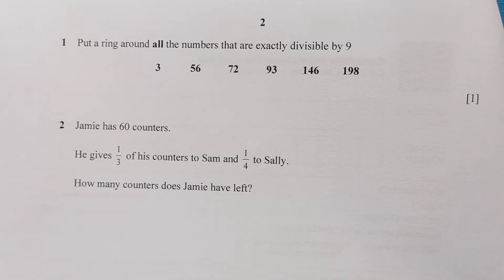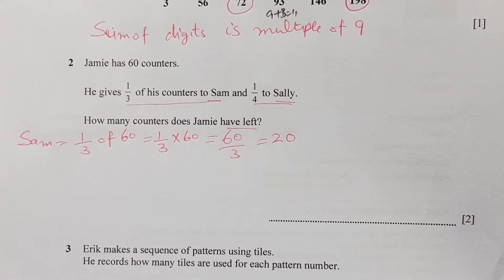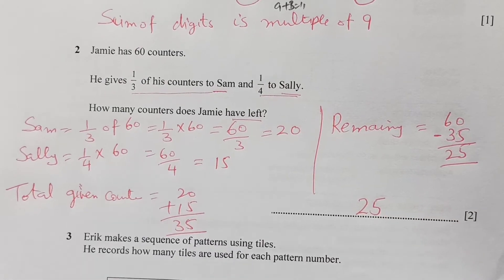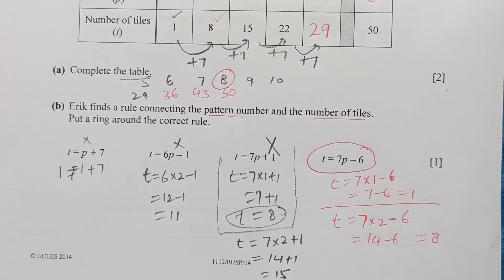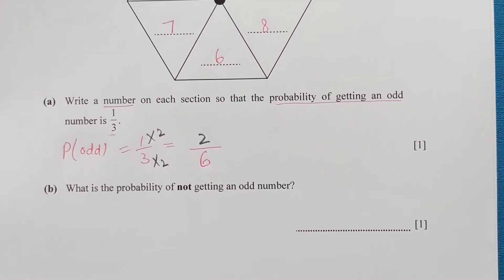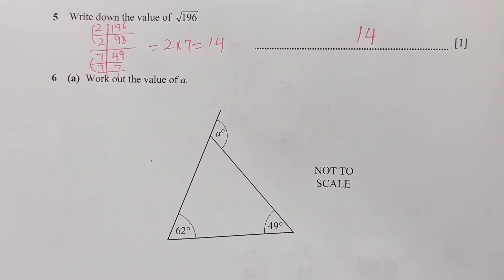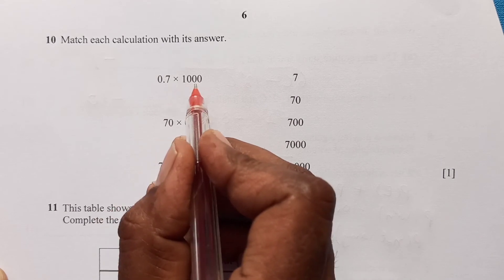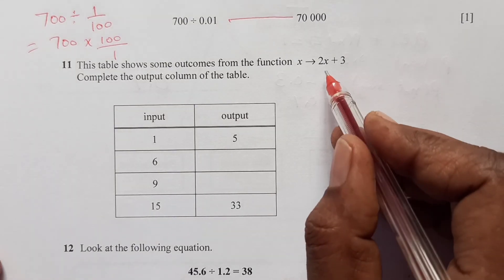Checkpoint Secondary 1 Maths Paper 1 -PART 1/April 2013/Cambridge Lower Secondary/1112/01-SOLVED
This video explains fully the solutions of Checkpoint Mathematics April 2013 /Paper 1-Solved fully with explanation.

Checkpoint Secondary 1 Maths Paper 1 April 2021/Cambridge Lower Secondary/April 2021/1112/02SOLVED#checkpoint2021#solved#mathspaper
Link to the pdf file of this paper